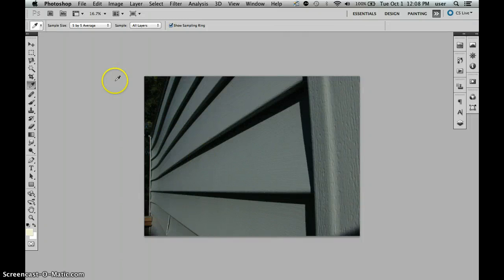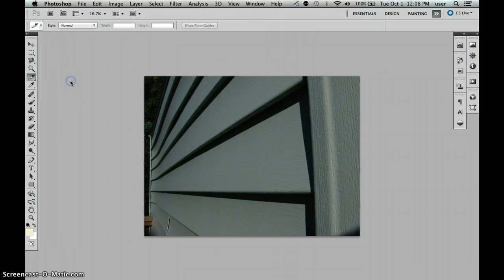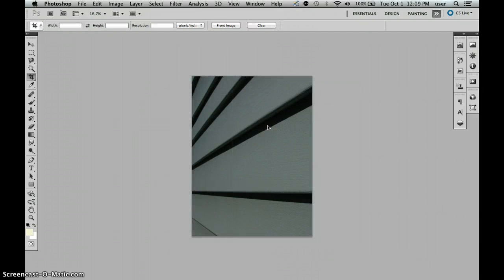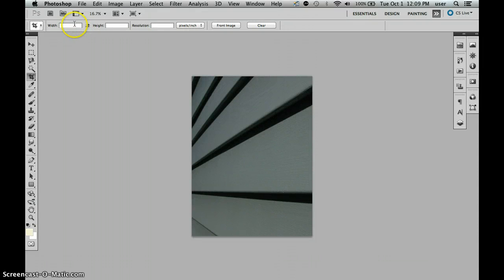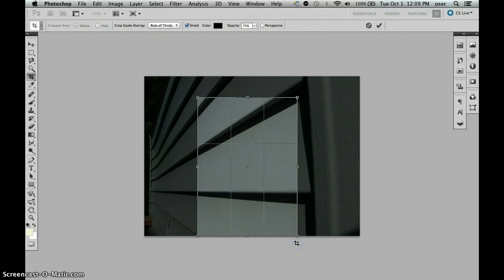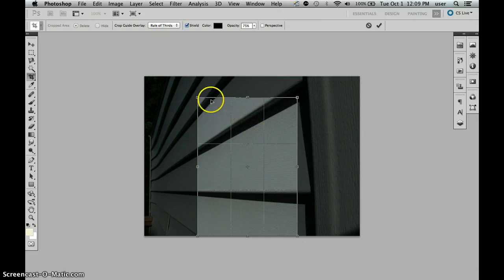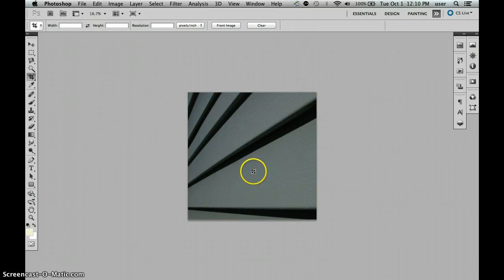Mr. Stansfield's Education Videos -- How to crop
Mr. Stansfield's Education Videos cover all aspects of art, art history, photography (both analog and digital), including darkroom and photoshop techniques. These are meant to be accessible to anyone interested in learning about photography, but are designed for high school students in my classes.

This video is a basic tutorial on how to crop a photo in Adobe Photoshop.